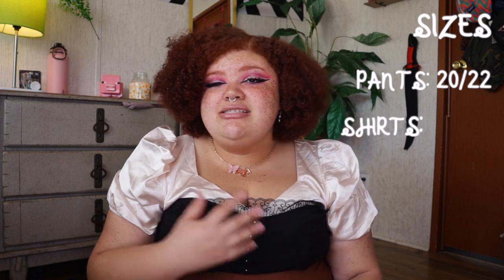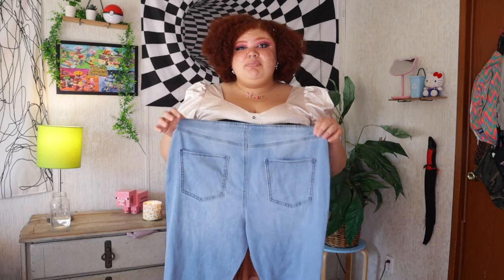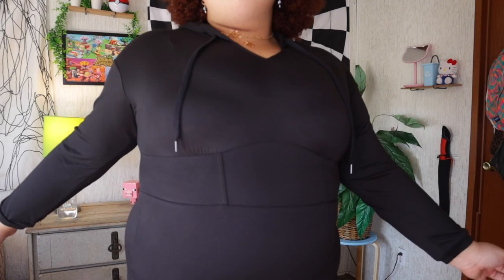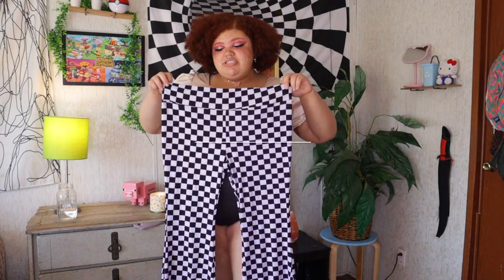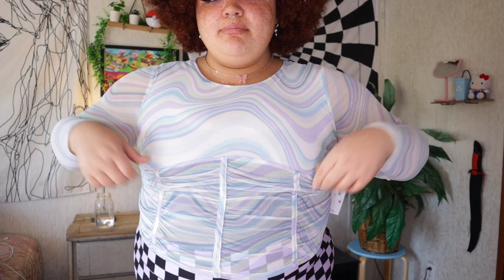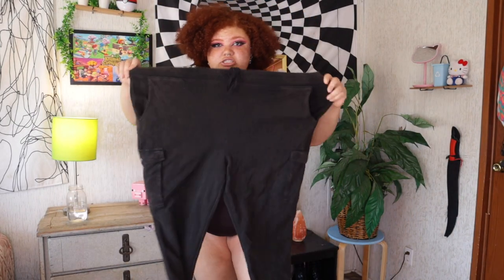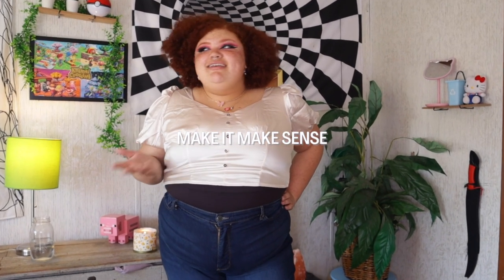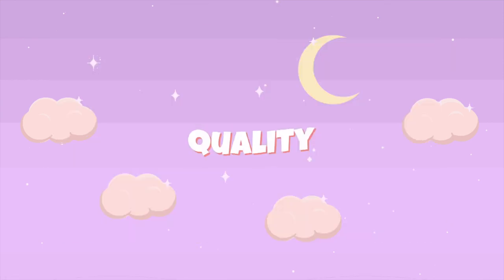plus size WALMART clothing haul - cute affordable trendy and aesthetic!! are they big girl friendly?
- No Boundaries Juniors' Pull On Flare Jeans
- No Boundaries Juniors Corset Hoodie Dress
- CANNOT FIND LINK TO RED PLAID OVERALL DRESS
- No Boundaries Juniors’ Flare Pants
- Madden NYC Juniors' Sheer Corset Ruched Top
- Madden NYC Juniors' Super High Rise Flare Jeans
- Time and Tru Women's Cargo Joggers
- Terra and Sky Women's Plus Corduroy Jeans
- Terra & Sky Women's Plus Size Wide Leg Jeans

TAGS plus size haul thrifting affordable big girl fashion brands Walmart fat girl fashion body positivity Walmart fashion 2022 try on haul huge clothing haul spring try-on winter plus size friendly big girl friendly will Walmart clothes fit Walmart clothing bellbottoms aesthetic clothes cheap plus size clothes finds clothing hacks